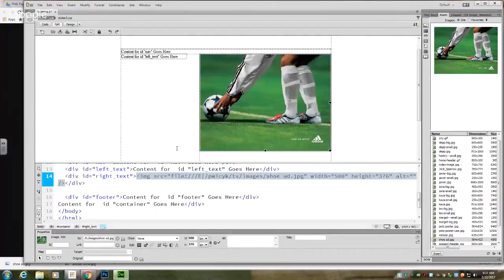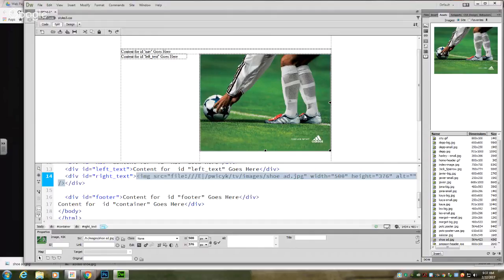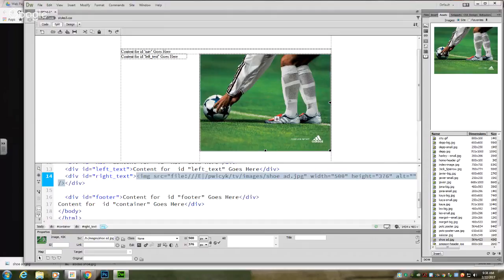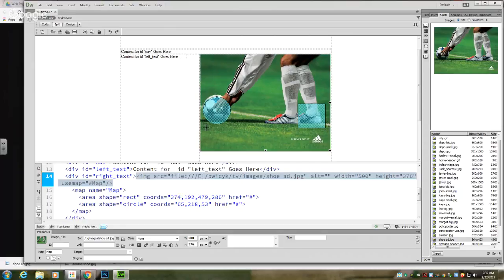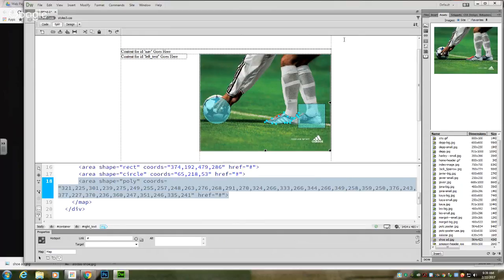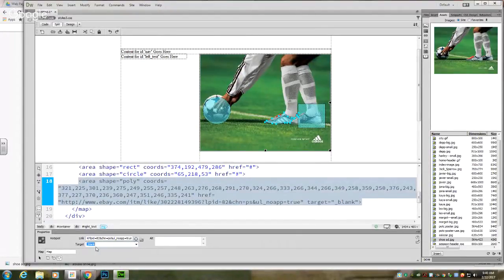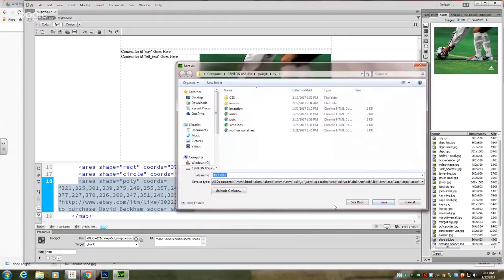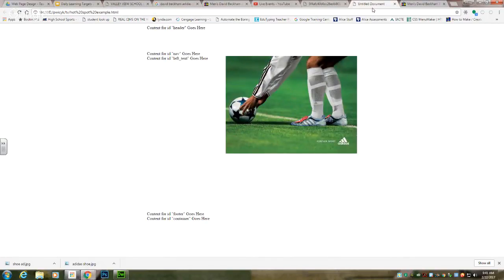Dreamweaver tutorial Hot spots 2.22.17